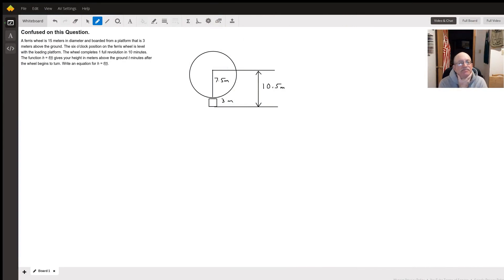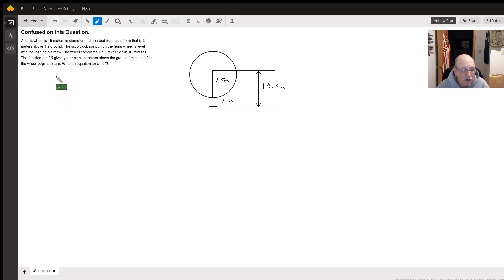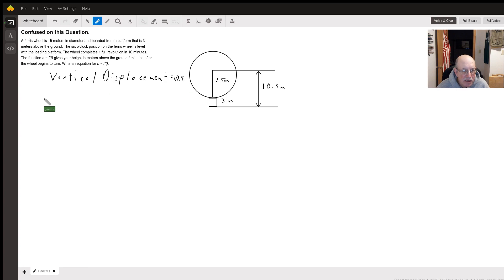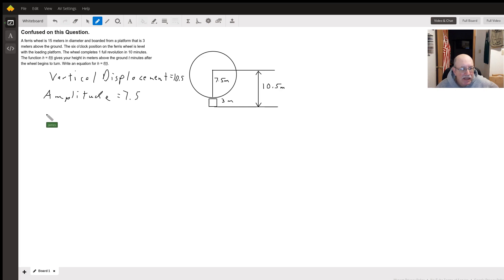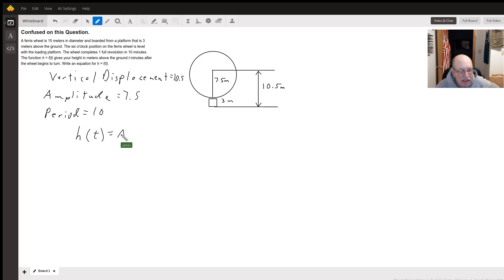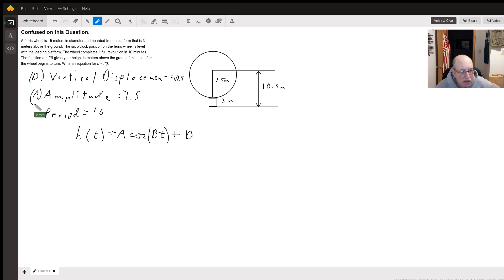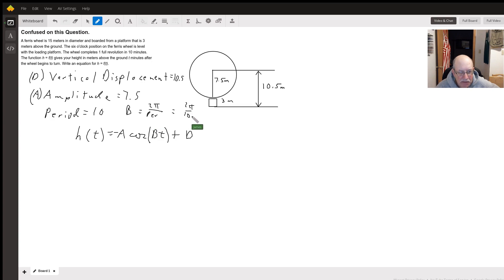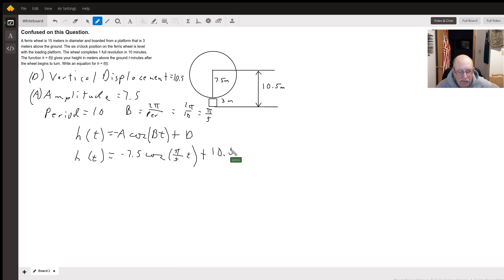Finding a function for a Ferris Wheel.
Question: Confused on this Question.
A ferris wheel is 15 meters in diameter and boarded from a platform that is 3 meters above the ground. The six o'clock position on the ferris wheel is level with the loading platform. The wheel completes 1 full revolution in 10 minutes. The function h = f(t) gives your height in meters above the ground t minutes after the wheel begins to turn. Write an equation for h = f(t).

Answered By:

James C.